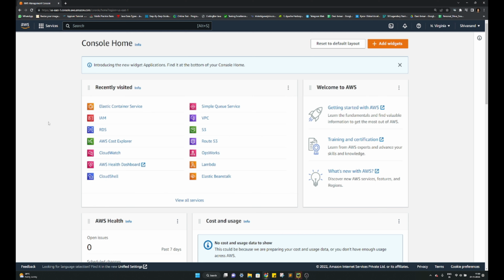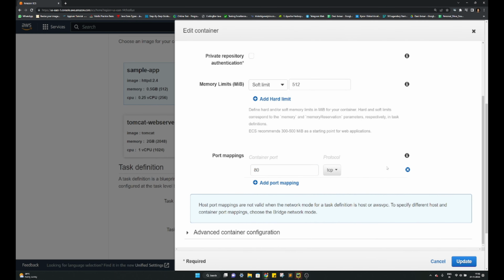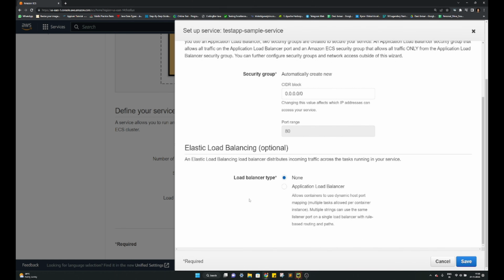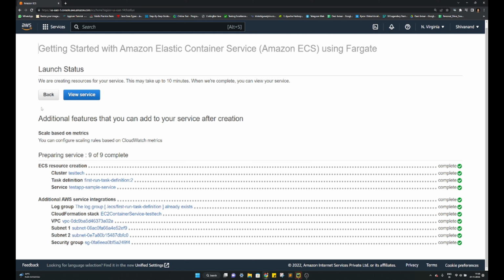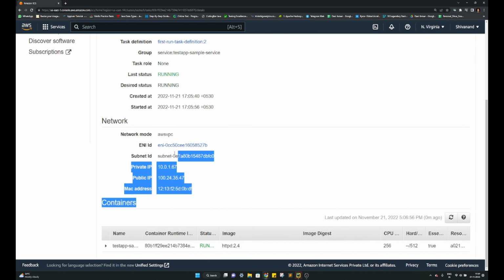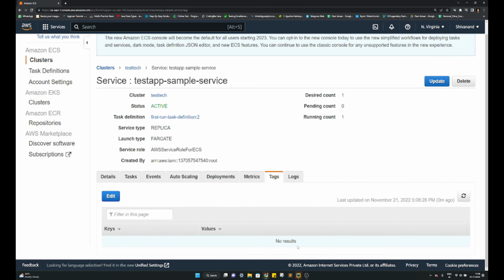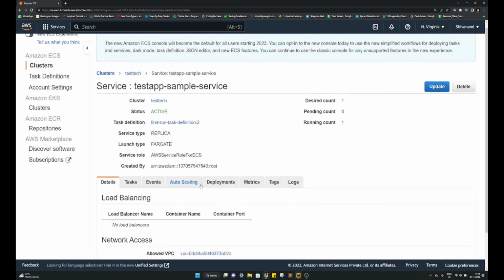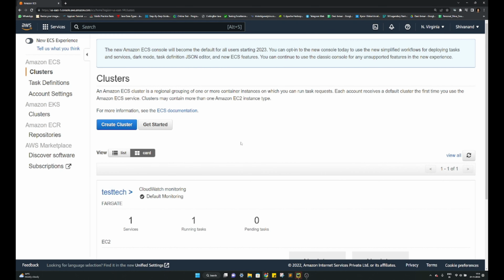AWS Elastic Container Service| ECS | DevOps | Cloud | SDET | Tech Overview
Informative blogs:
Program Manager Vs Project manager